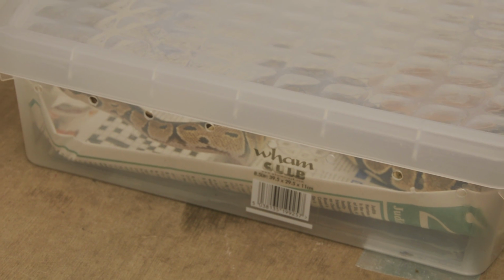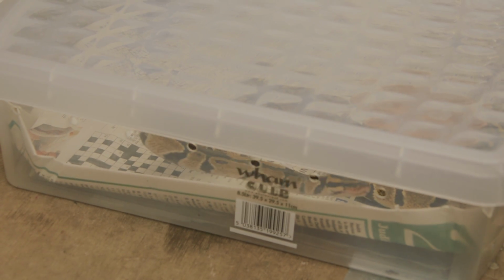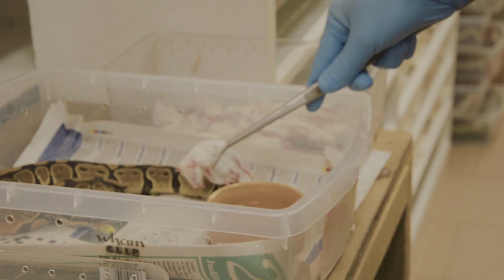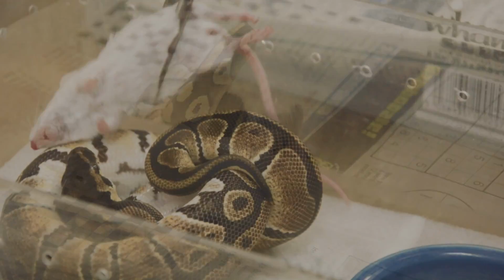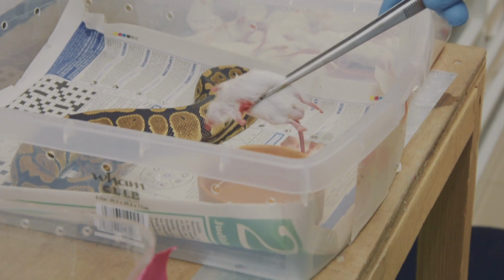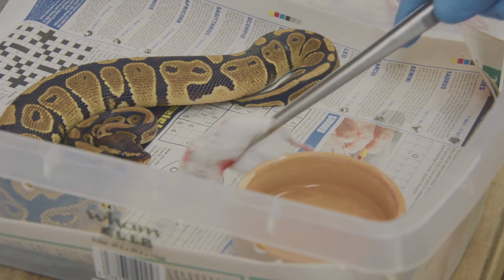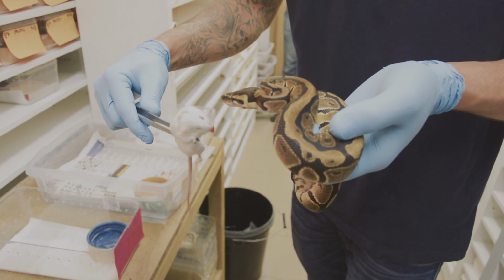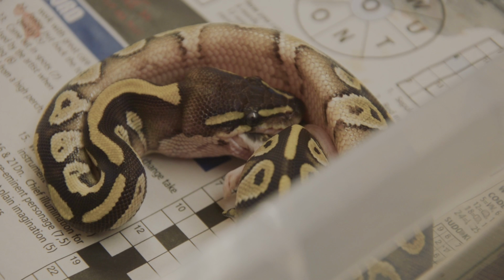Feeding Techniques for Royal Pythons